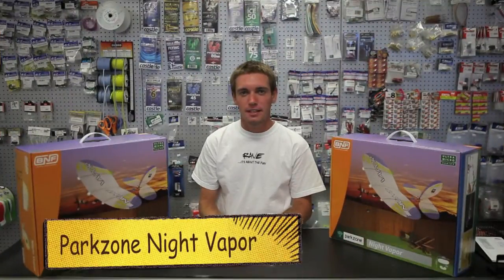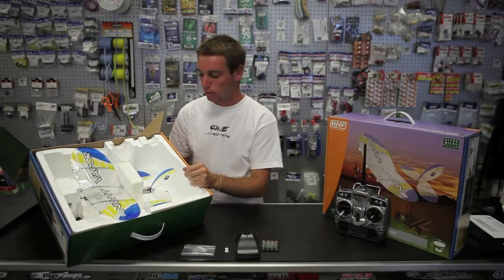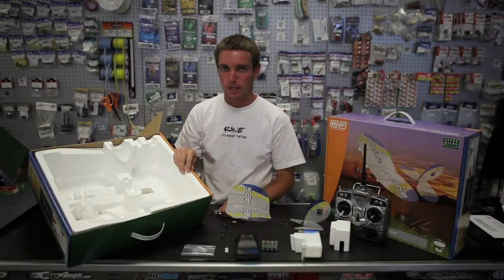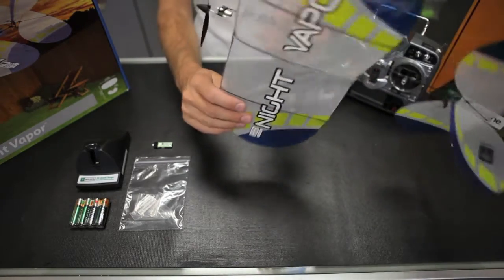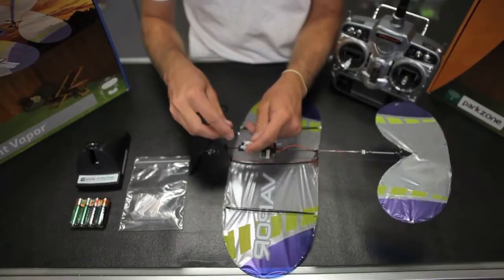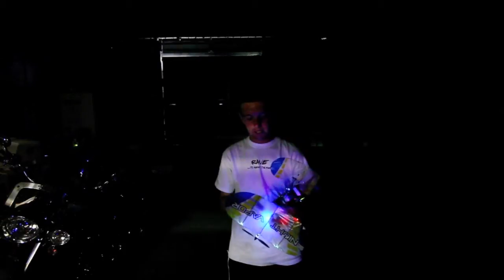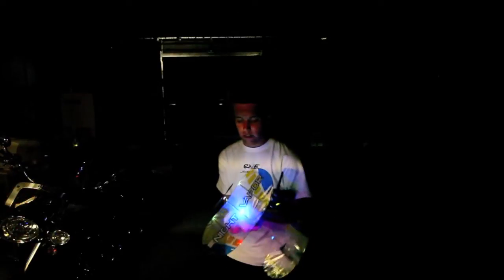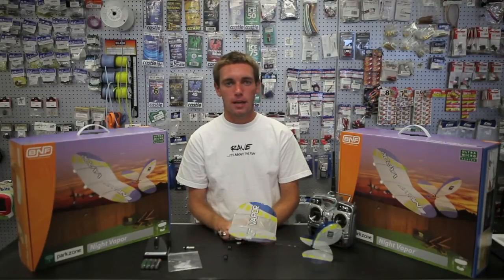WHATS IN THE BOX: ParkZone Night Vapor (PKZU1180) presented by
Take a look inside the box of a Bind N Fly ParkZone Night Vapor.  Bind it to your favorite Spektrum DSM2 transmitter and be flying in the dark in no time!